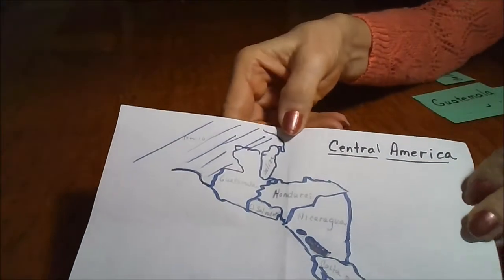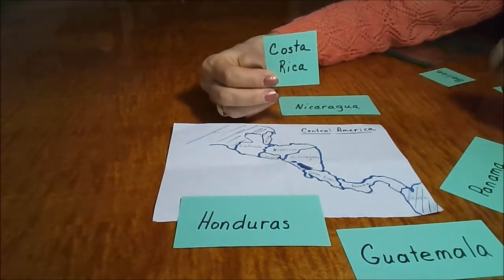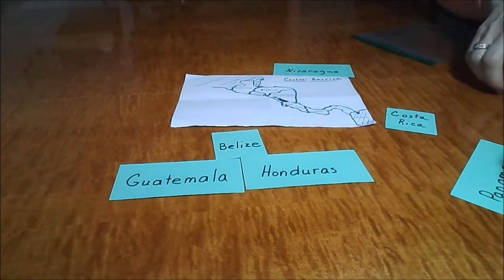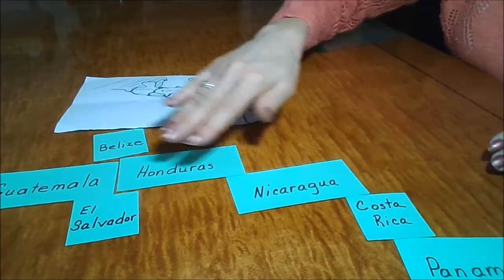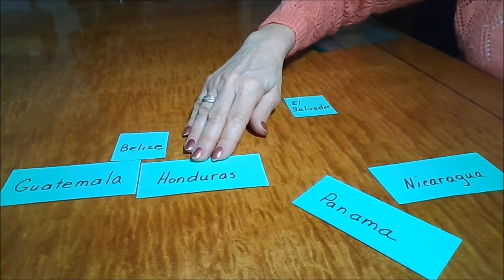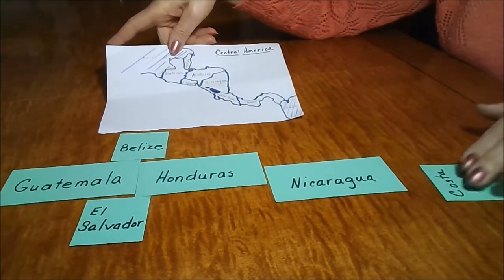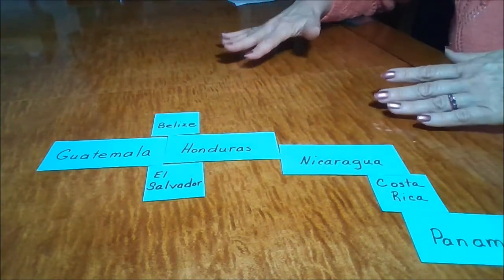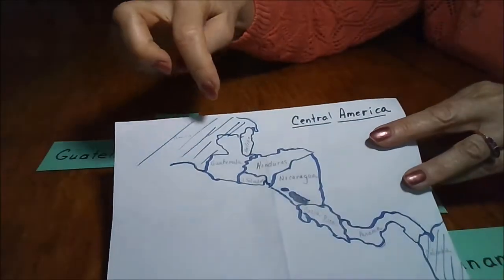Using Flashcards To Learn Geography - Parent's Introduction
Flashcards of geographic locations are put in their proper positions with the help of a map  To aid in learning, the exercise can be repeated without the help of the map.